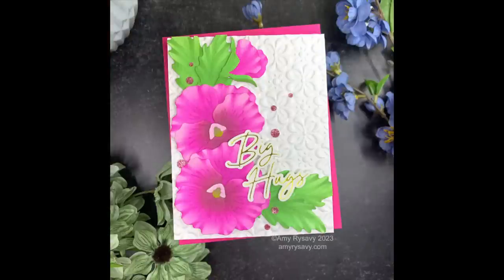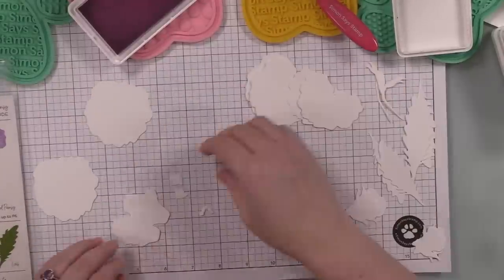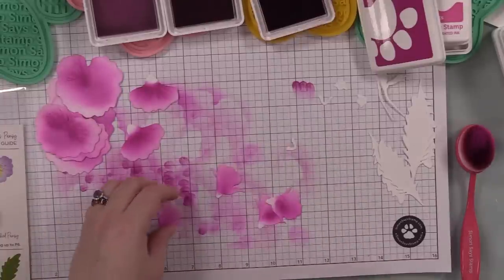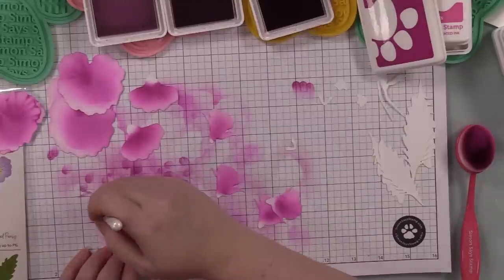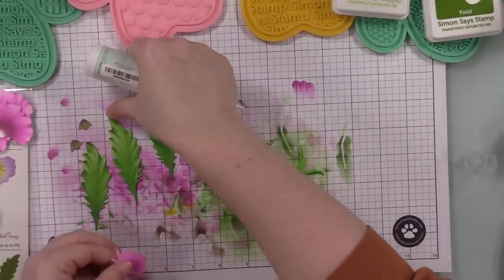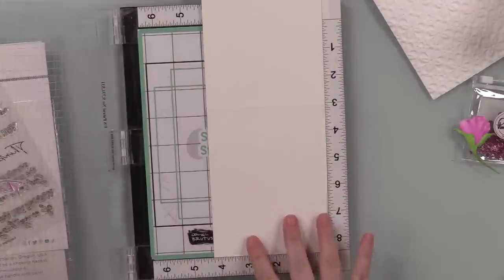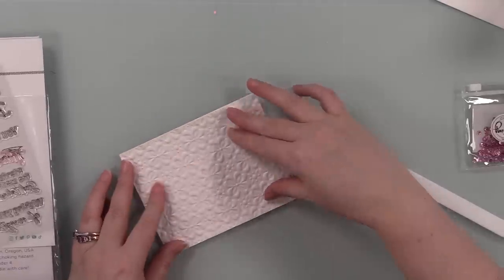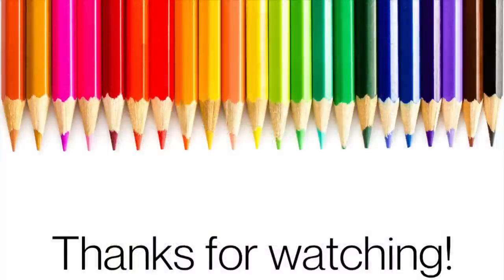Honey Bee Stamps Lovely Layers: Pansies Card